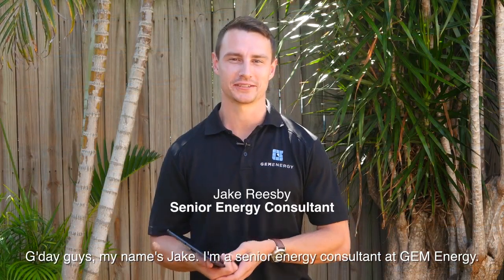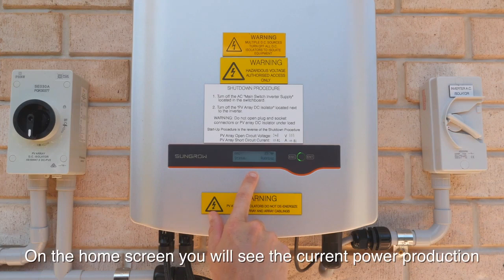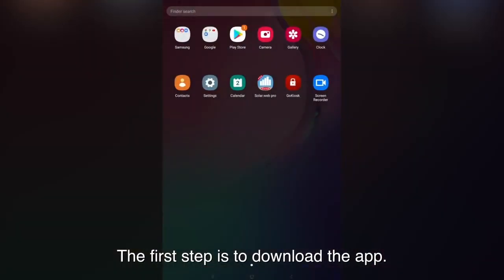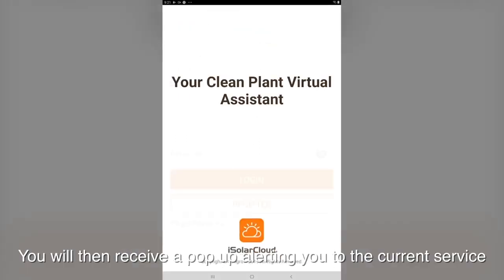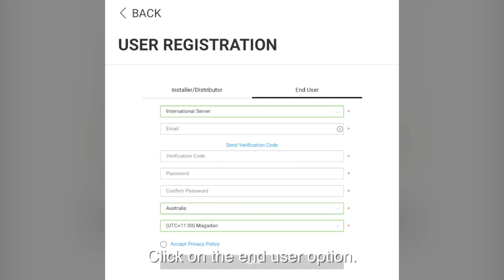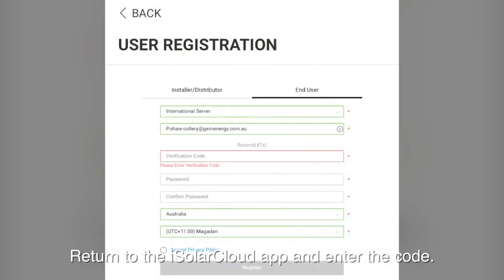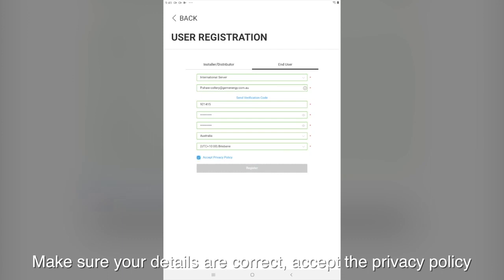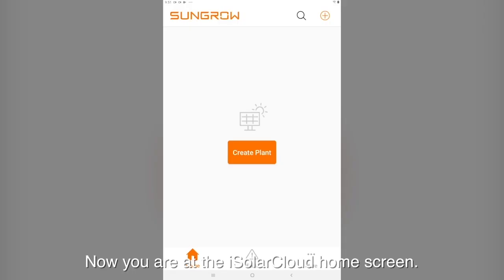How To Set Up Online Monitoring For Your Sungrow Inverter | GEM Energy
To set up your online monitoring you will need your smartphone/tablet, your wifi username and password and a recent electricity bill.

Once the app is installed, open up the app. You will receive a pop up alerting you to the current service address you are on. For Australia, you will need to select the International Server unless it has already been selected. Click confirm to continue to the login screen.

We now need to register an iSolarCloud web account. Click on register.
Click on the End User option. Firstly check that the first option is selected as International Server.

This may take a few minutes to come through so just be patient. If you cannot see it in your inbox check your spam folder. Open up the email and note the verification code. Return to the iSolarCoud app and type in the code.

Then continue filling out the remaining fields including a password, location and timezone. Make sure all the details are correct, accept the privacy policy and click register.

Your registration is now complete. You can now login, using your email and the password you just created. Click login, click agree and answer any popup questions that come up.

Now you are at the iSolarCloud home screen. Now we can connect to your inverter. Select create plant. Select the plant type which will be residential. Select your inverter type, in this case the system has a PV inverter. Then select your setup which will be the WLAN option.

On this screen, you will then be able to connect your inverter to see the name of your inverter which will be SG followed by a series of numbers and numbers. Go to your device Wifi settings and select your inverter.

Please note that sometimes the network connection may require a password. If so, the password is the serial number which is located on your Sungrow inverter. Select your inverter.

Once connected, return to the iSolarCloud app. You have now successfully connected your device to your inverter. Click next. Select your home WiFi. Enter your home WiFi password and press confirm. Your inverter is now connected to the internet. Click next.

Now you can connect your device back to your home Wifi. Go back to your wifi settings on your device and connect back to your home Wifi.

Return to the iSolarCloud app. Your device is now connected back to the internet. Click next. Click next again. You can change the Plant Name to whatever you like. If it hasn’t auto-filled the information then fill out the rest of the form including the country, time zone, home address and the date your system was connected to the Grid. Click Next.

Now enter the Feed-in Tariff and Consumption Tariff, both of which can be found on your recent electricity bill.

Click next. Now type in the organisation code. This code will be specific to the organisation that installed your solar system. If you are a customer of GEM Energy, please email with your name and invoice number if you have it and we will send out the
GEM Energy code. This will allow us access to your inverter data. We then use this data to view your monitoring and troubleshoot any issues that you may have.Then click next.

Now wait while your inverter is connecting to iSolarCloud. This process can take from 5-10 minutes.

The inverter has successfully connected to the home network. Click on proceed to set up to connect your device back to your home wifi. Then return to the app. Click Complete. Return to the home screen and you should now have full access to your Sungrow iSolaCloud data.